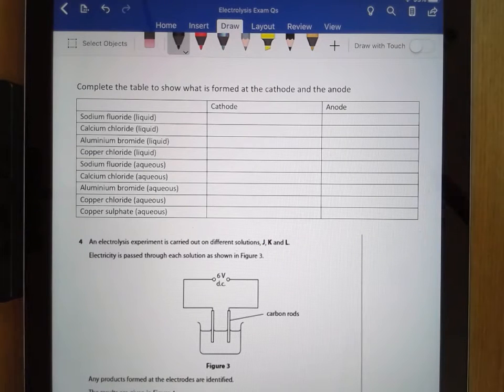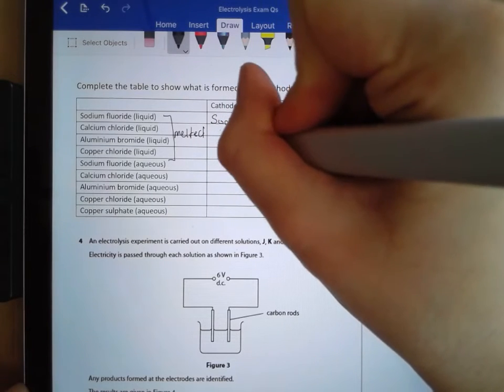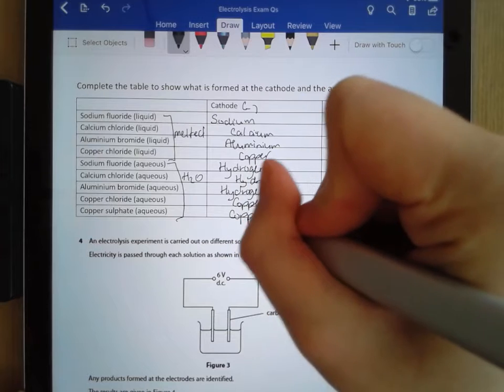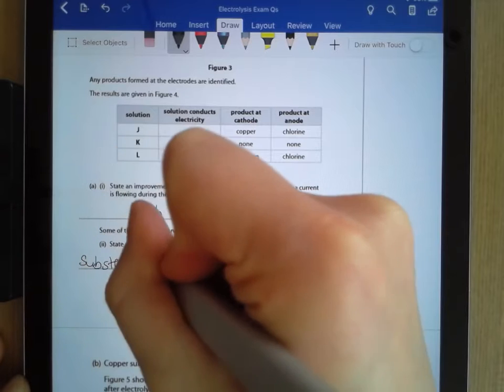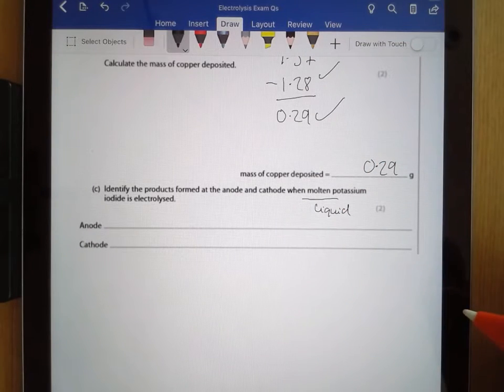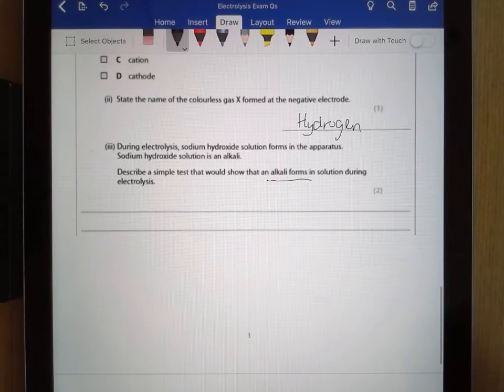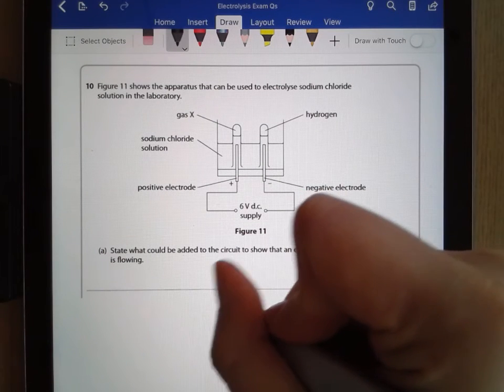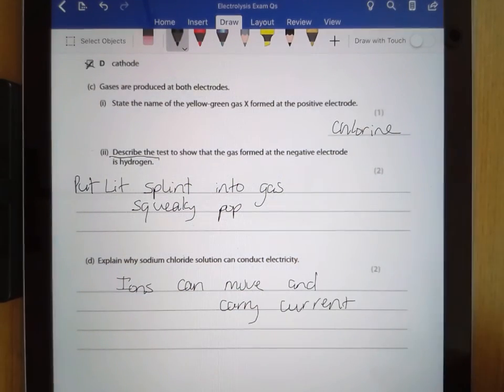10Ch5 Tues 31st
Answers to exam Qs